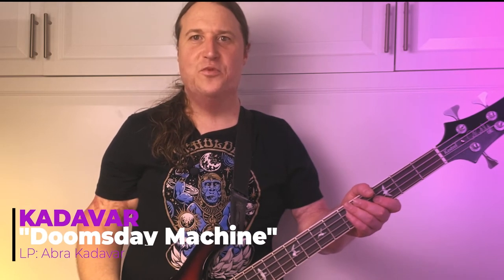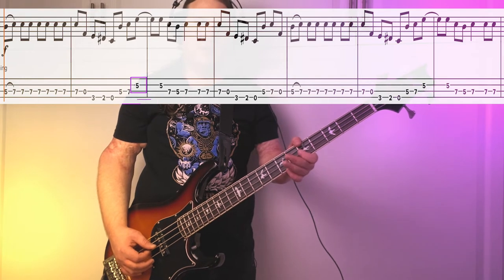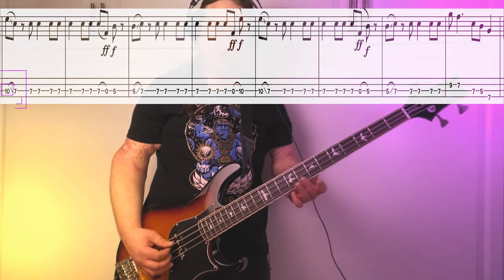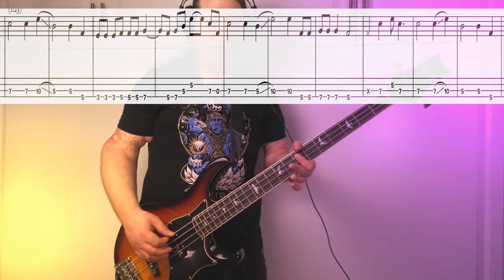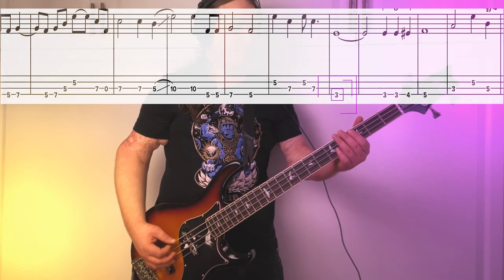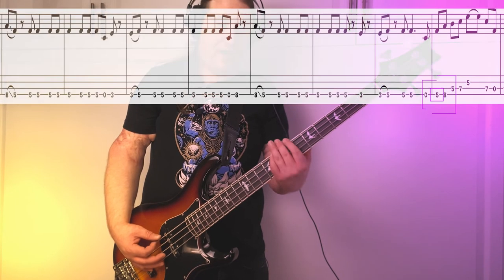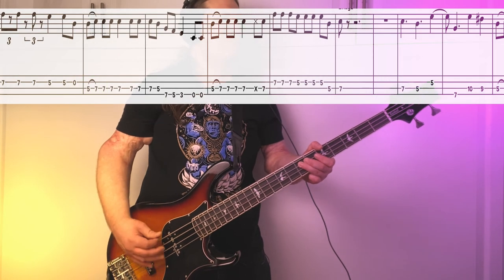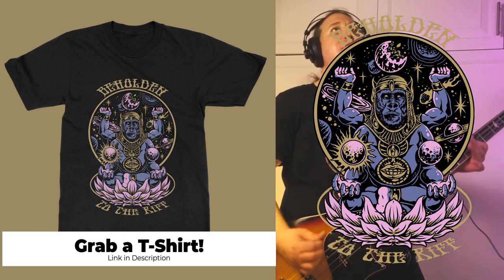KADAVAR - Doomsday Machine // Bass Lesson + TAB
🎧 Kadavar
     Album: Abra Kadavar
     Song: "Doomsday Machine"

🔮LESSON NOTES 🔮

TUNING: E Standard Tuning
(E - A - D - G)

KEY: E Minor
E - F# - G - A - B - C - D

Scales Used:

E Minor Pentatonic
E - G - A - C - D

Riffs:
(00:00) Intro + Riff Preview
(01:08) Riff #1
(03:33) Riff #2
(06:00) Riff #3
(09:36) Riff #4
(11:17) Riff #5
(13:44) Playthrough

-USB INTERFACE(S):
Zoom GCE-3
-EFFECTS PEDALS:
Darkglass Vintage Microtubes
Boss Effects: "LS-2" Line Selector
   Champion Leccy "Canny Fettle Boost"
Strymon Compadre
-POWER SUPPLY